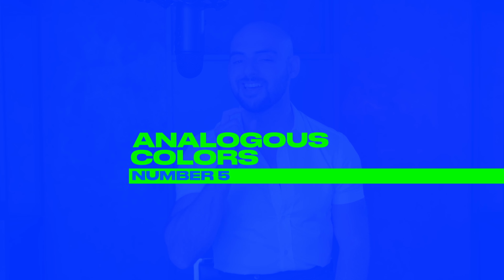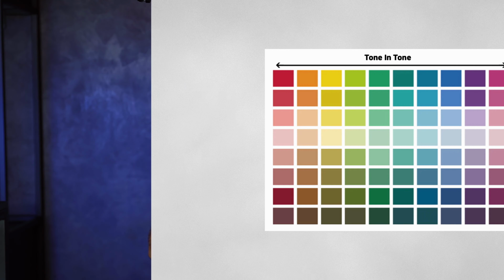Unleashing the Power of Colors: Color Theory for Designers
Dive into the fascinating world of color theory with our comprehensive guide! We explore how color plays a crucial role in design, with its power to evoke emotions, represent cultural meanings, and influence perception. Learn how to harness this power for your designs, understand color relationships, and decode the color wheel to transform your sketches into vibrant, impactful works of art.

Let us help you design, prototype, manufacture and sell an apparel brand that is worthy of your unique vision